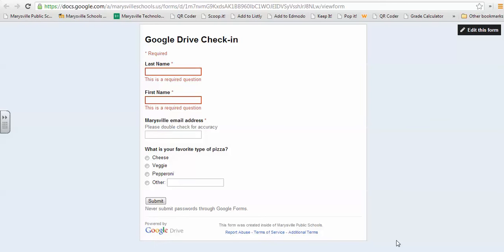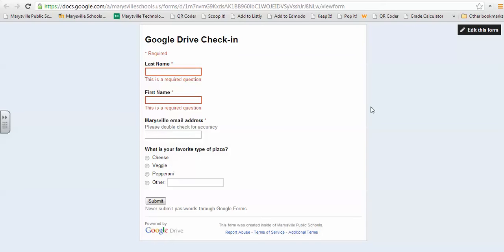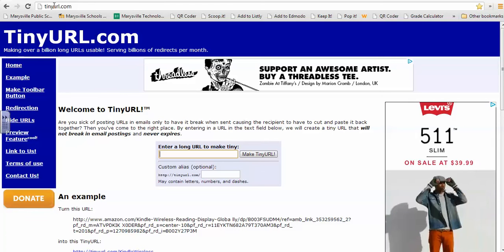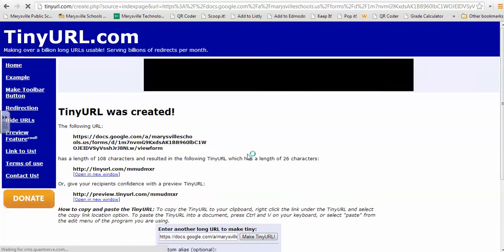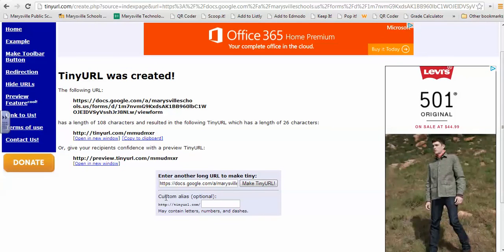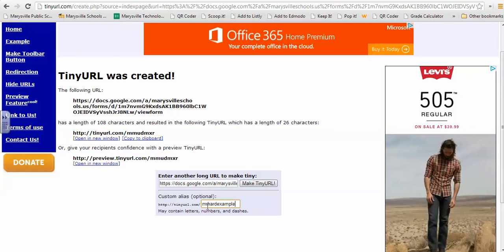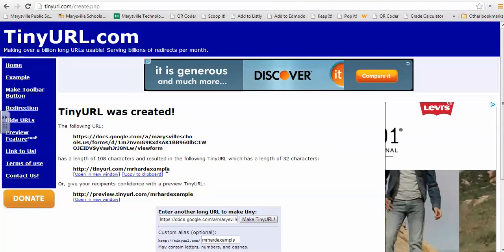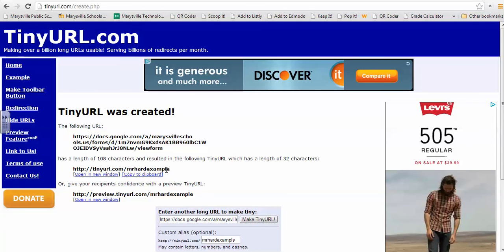Sharing Google Forms links using tinyurl.com